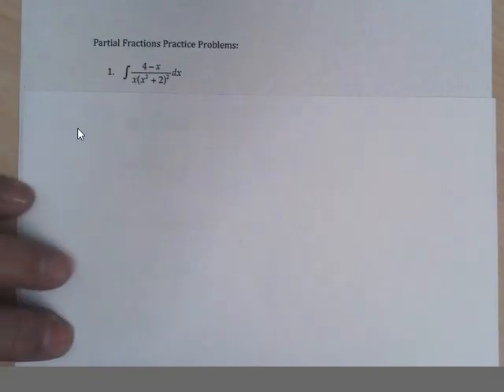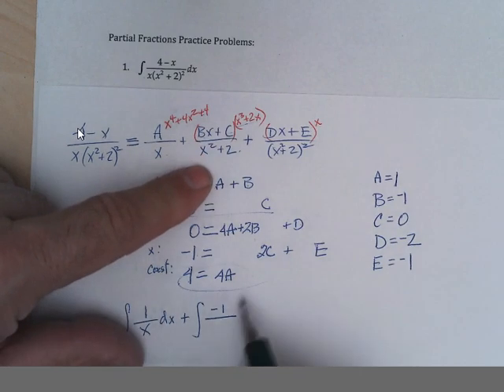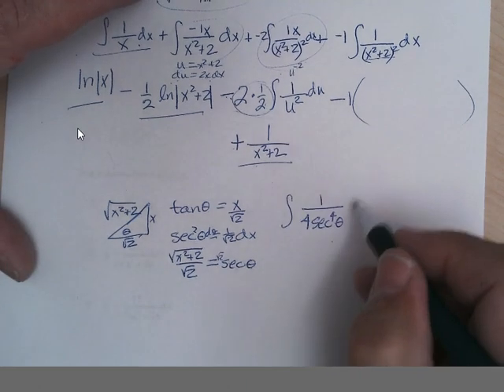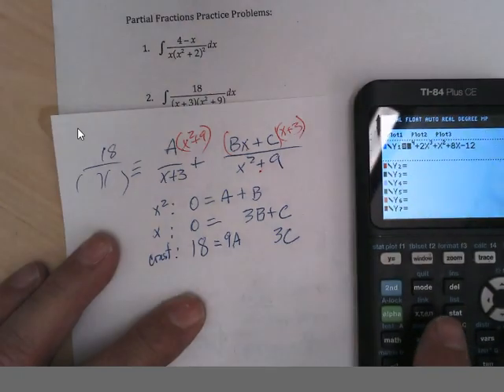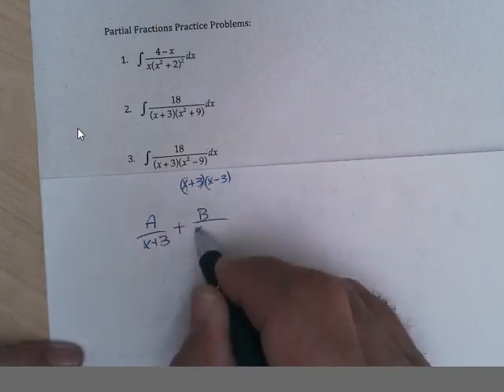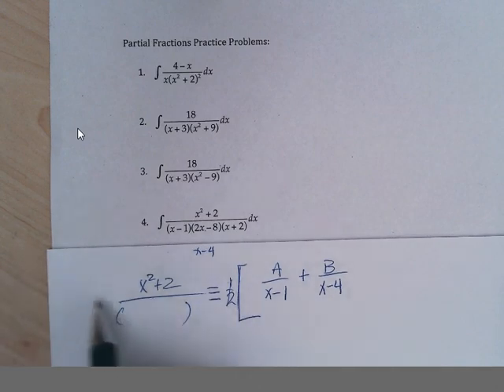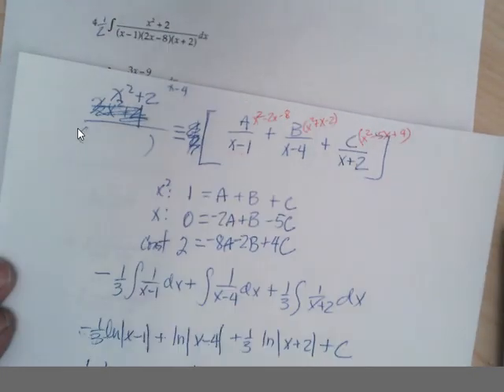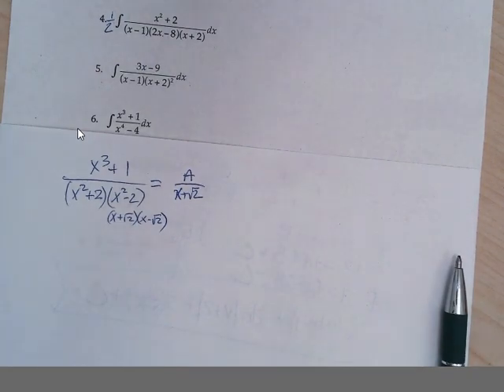173 Partial Fraction Trig Sub wkst Problems 1 thru 5